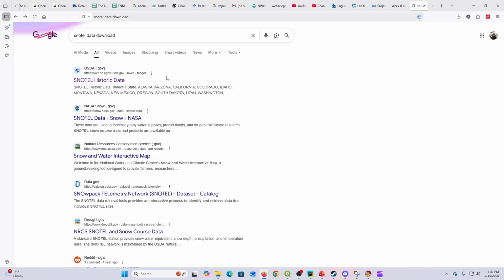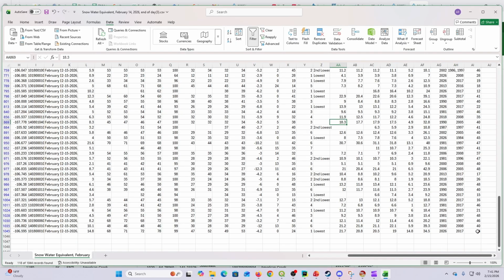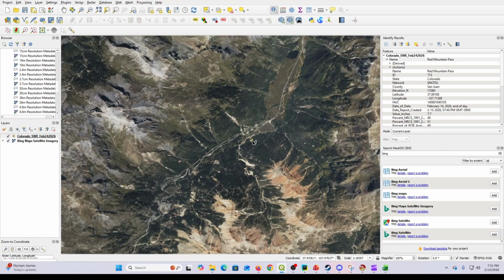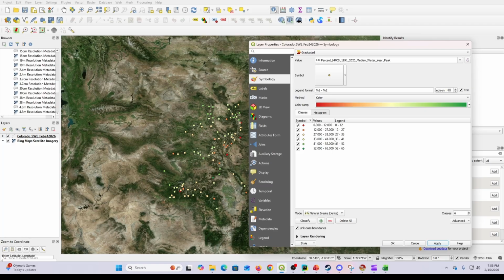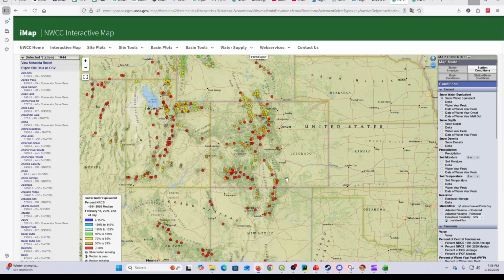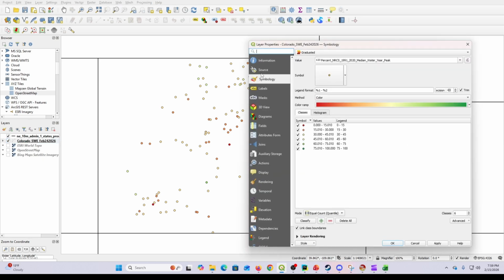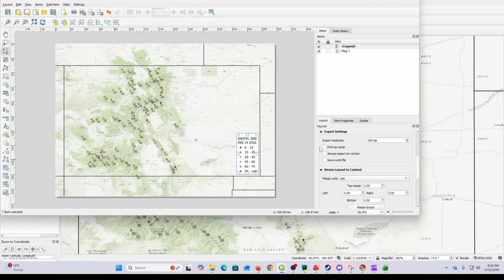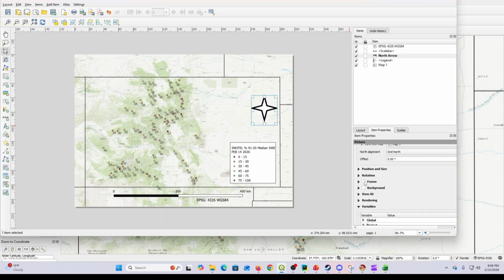SNOTEL Data Mapping